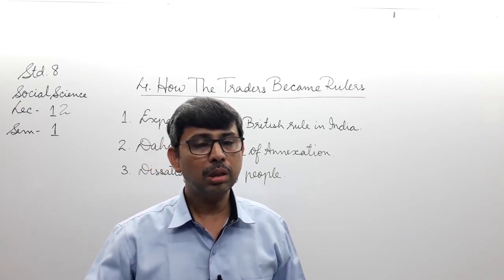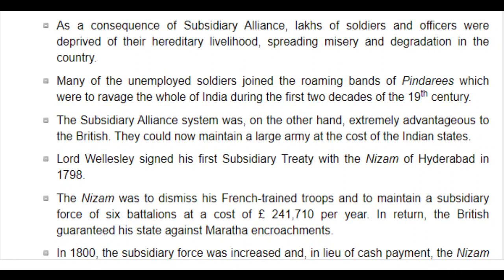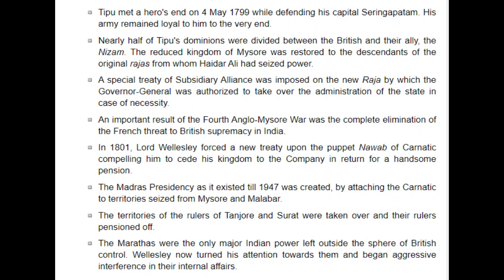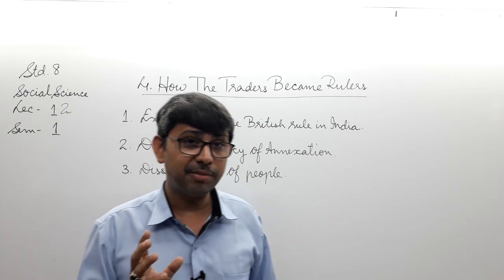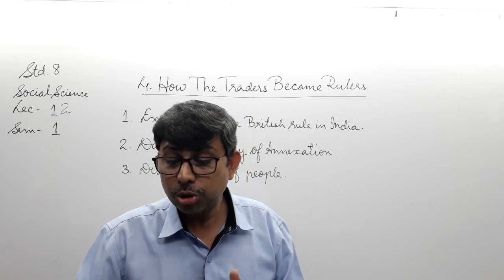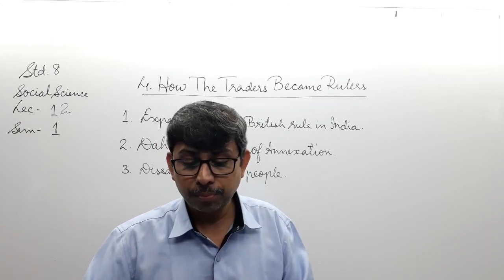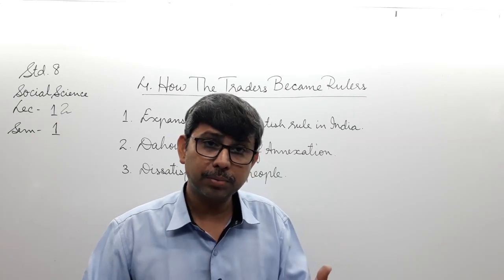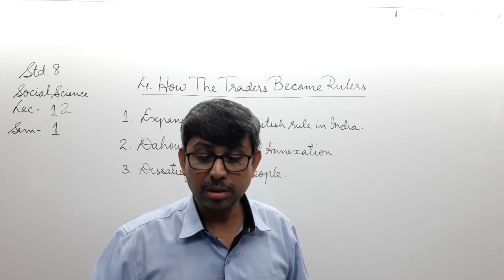8th L 12 SEM 1 CH 4 HOW THE TRADERS BECAME RULERS PART- 2 S.S.- (Eng. Med.) 07/07/2021